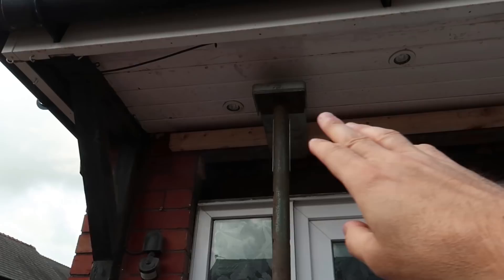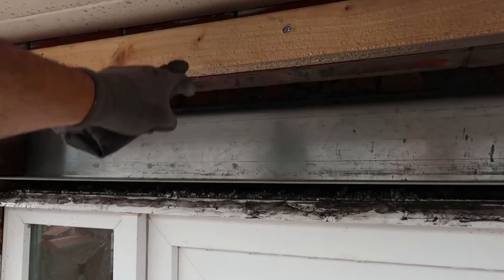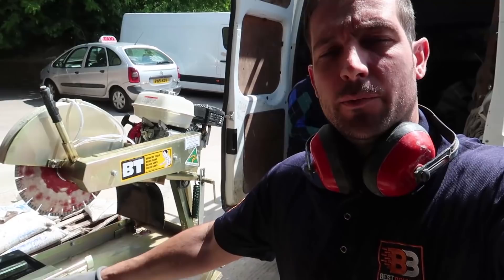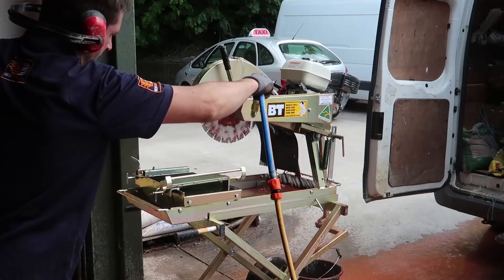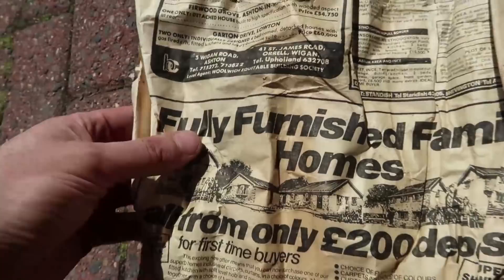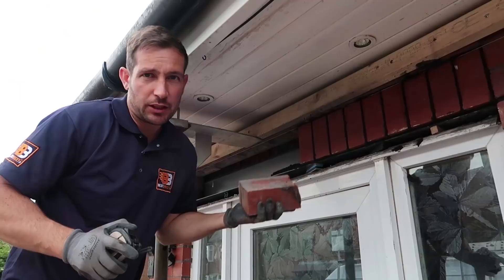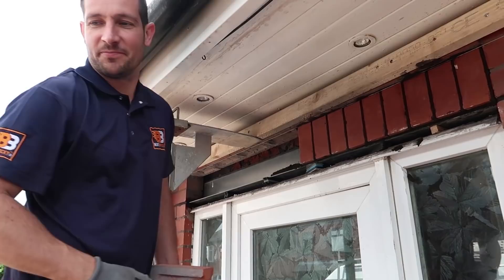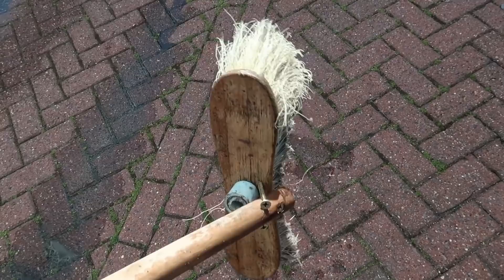Bricklaying Soldiers Course and Installing Lintel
bricklaying video we are installing a lintel and  laying soldier course.

Join as a channel member for Exclusive perks like uncut raw footage with no music and commentary, loyalty badges at the side of your name in the comments.

live streaming

Periscope: stucrompton
Blab: stucrompton
Meerkat: stucrompton